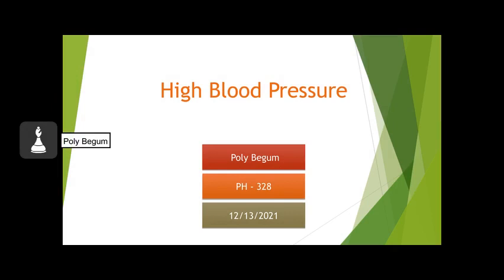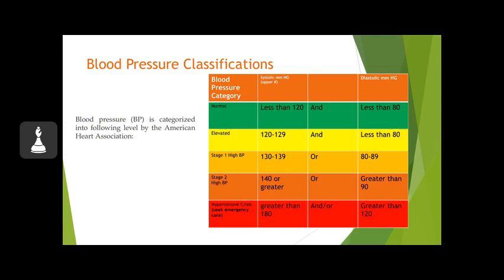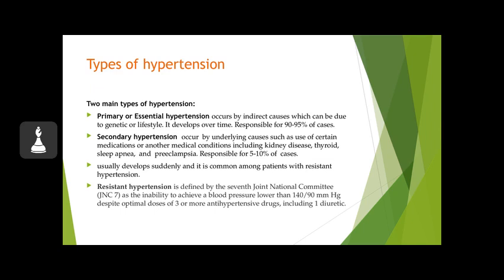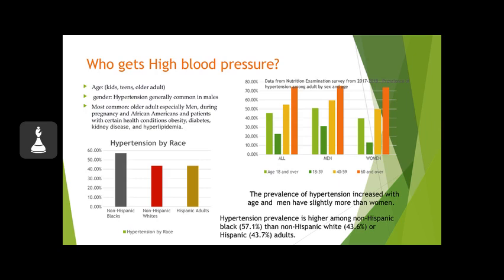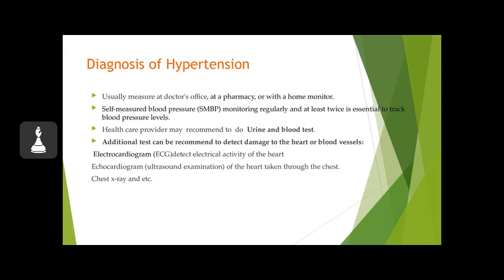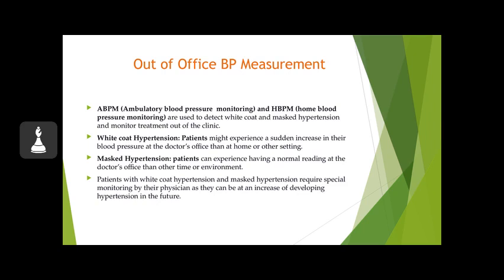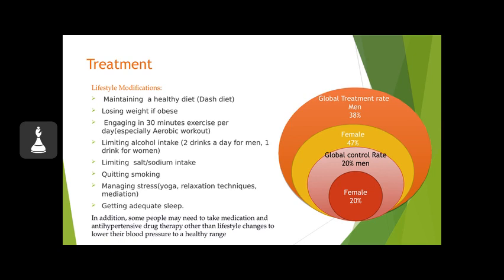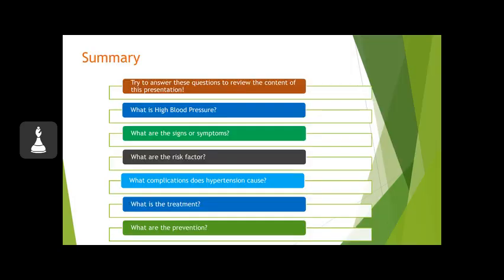High Blood Pressure Presentation // Poly Begum // PH-328 // Hunter College // NY // USA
PRESENTATION ON HIGH BLOOD PRESSURE